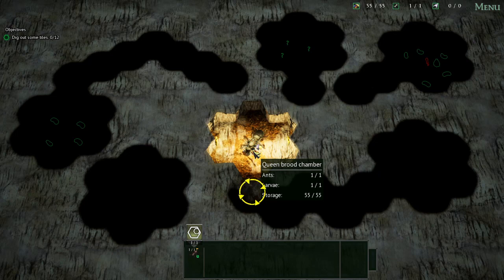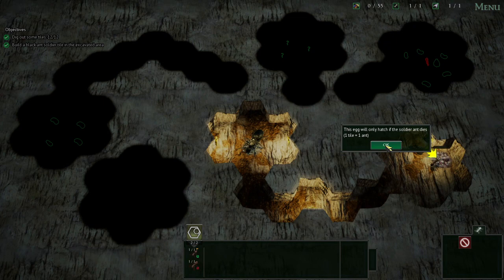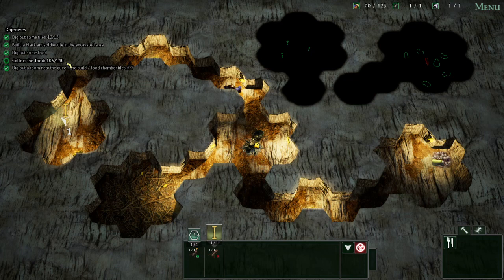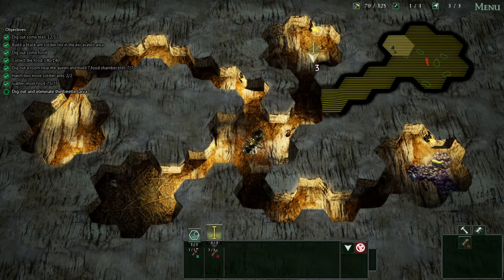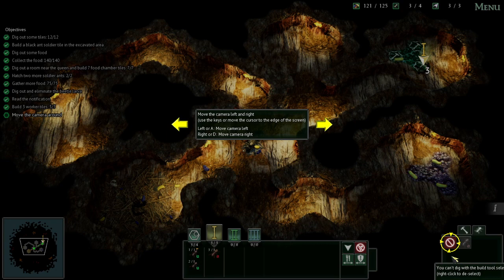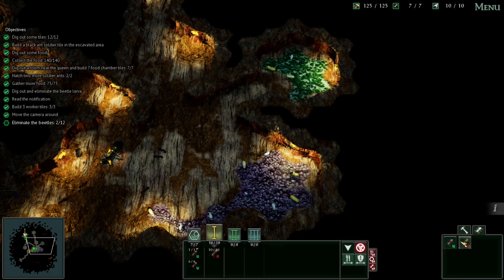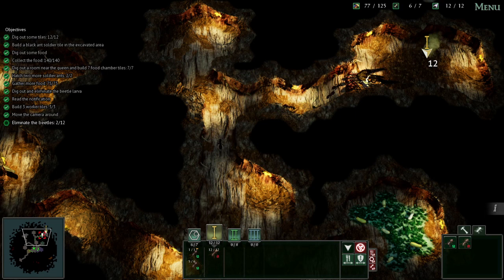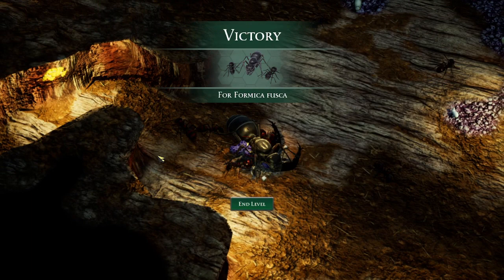Empires of Undergrowth | Ants Needed Some Refresh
In this video, we're going to be taking a look at the Empire of Undergrowth, a game created by French game developer Jean-François Berthoin. The game is set in a post-apocalyptic world where the tiny ants are forced to fight for survival against the might of the fungus.

If you're a fan of strategy games, then you'll want to check out the Empires of Undergrowth. this game is both difficult and addicting, and is sure to satisfy your gaming desires!